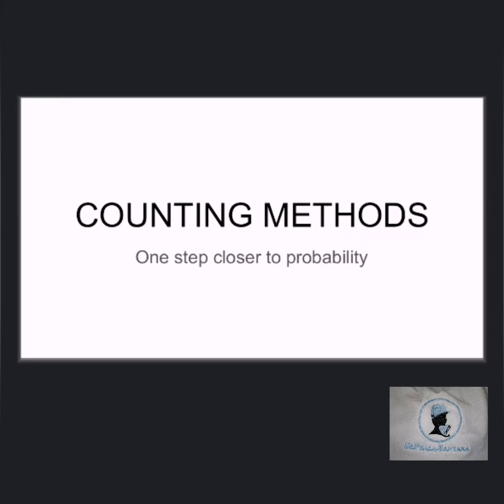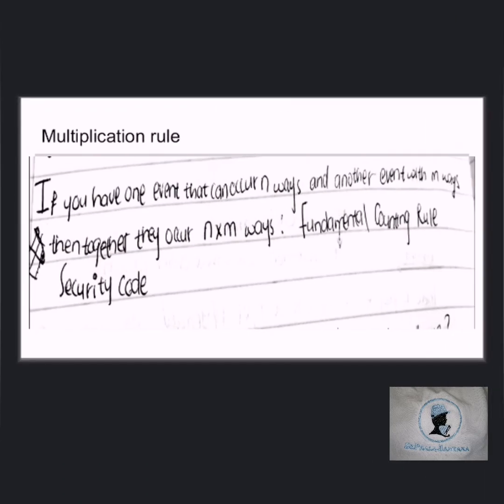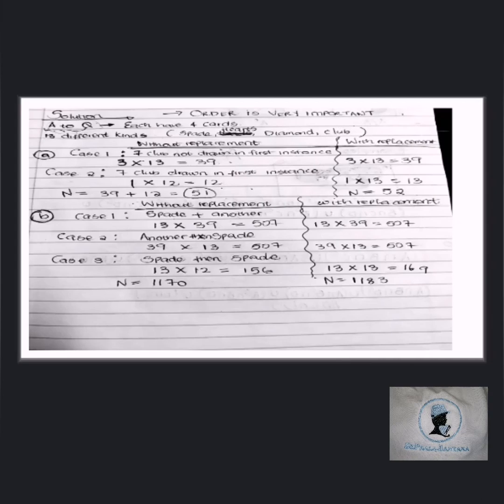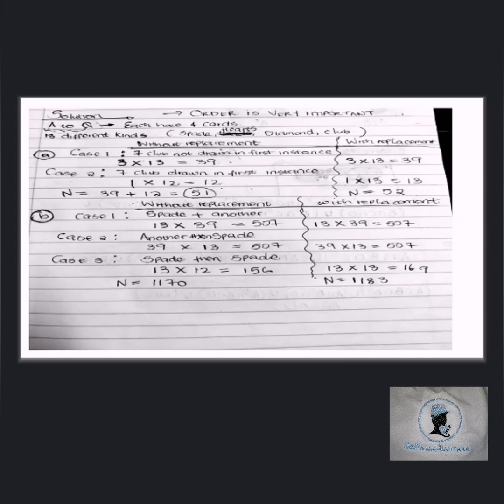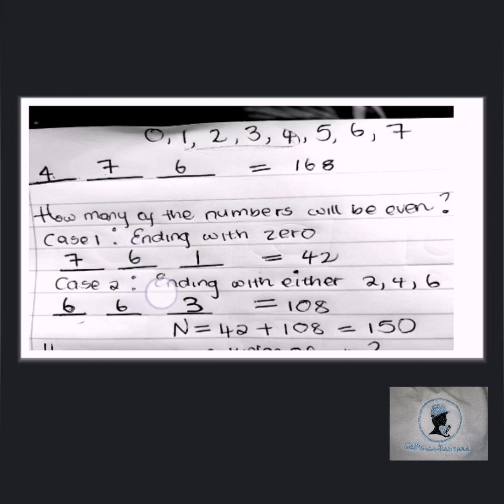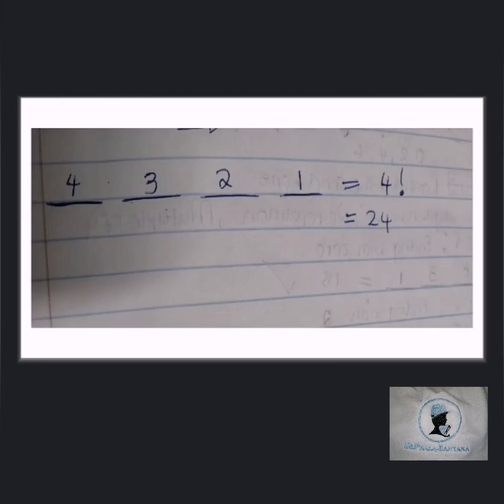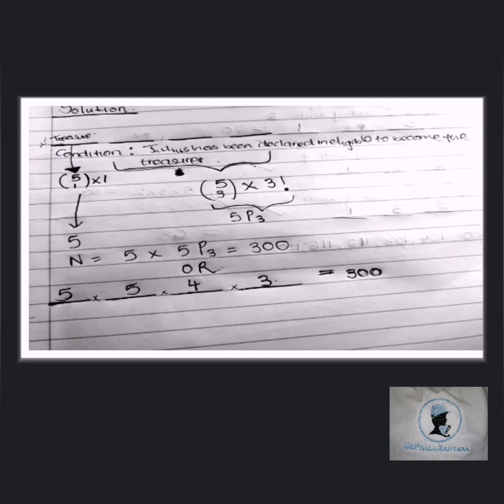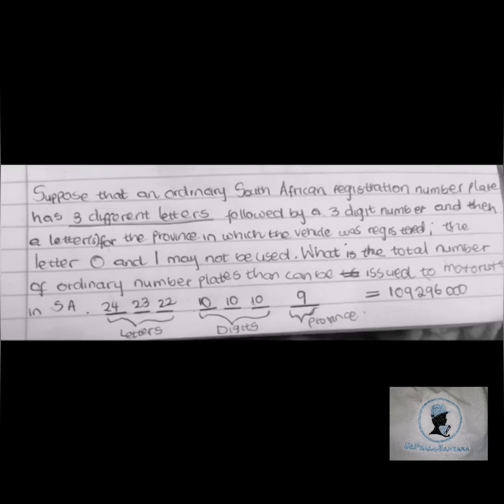COUNTING METHODS |PART 1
All the examples were taken from your lecture slides.Make sure you know all the rules in the formulas and try out more examples until you feel comfortable with this topic. Part 2 is coming soon!

Jeremiah 29:11
Colossians 3:23